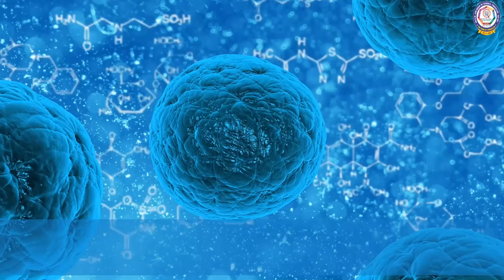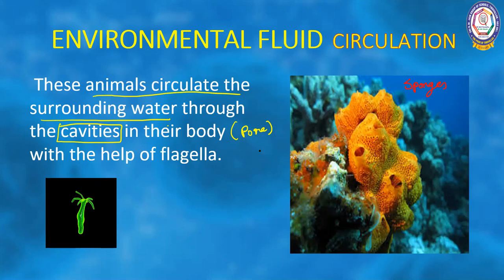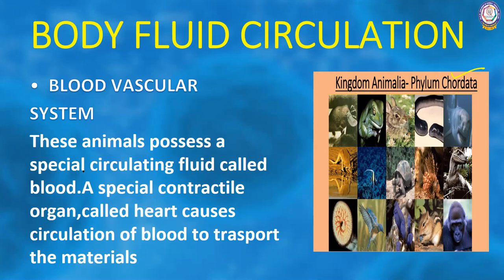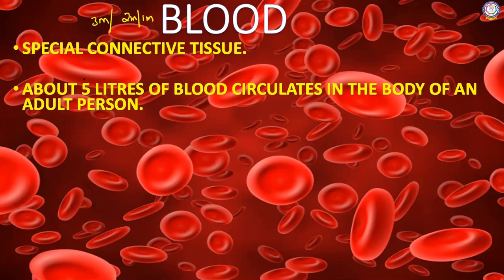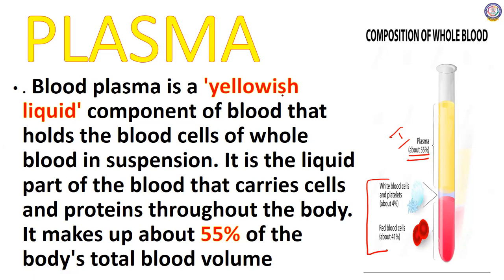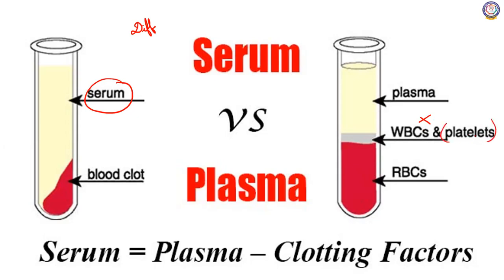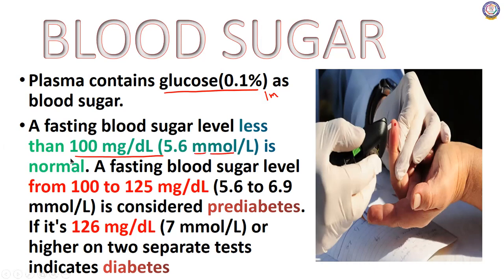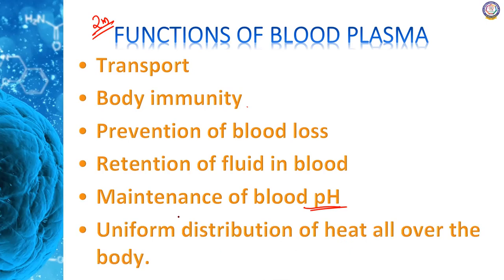CBSE - CLASS - XI - BIOLOGY - BODY FLUIDS AND CIRCULATION -TYPES OF FLUID AND PLASMA